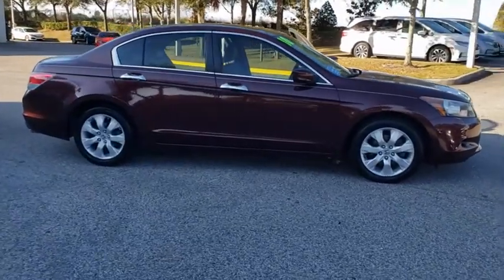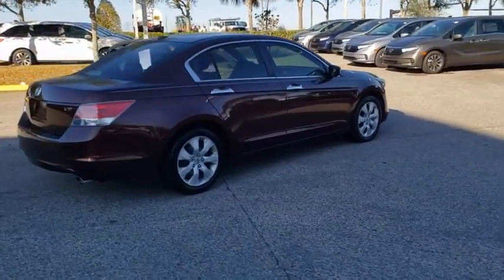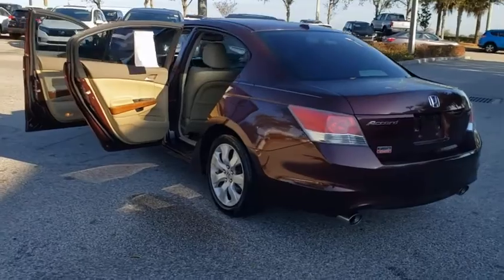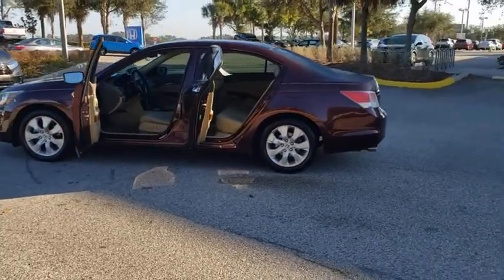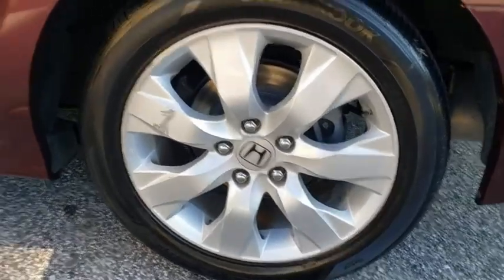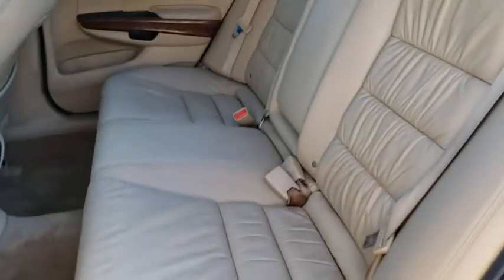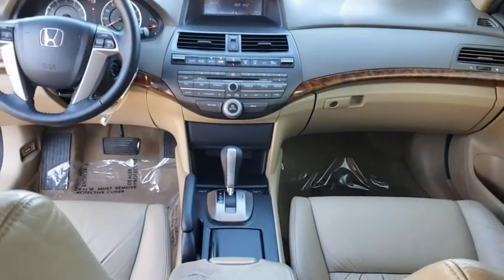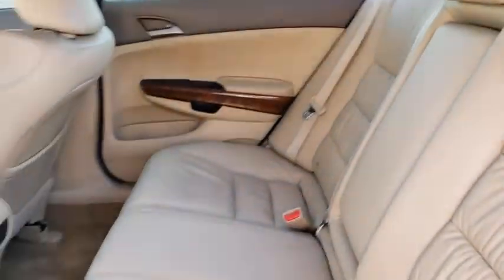2010 Honda Accord Sdn Winter Garden, Clermont, Winderemere, Winter Park, The Villages, FL MB003807B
Used 2010 Honda Accord Sdn available at Headquarter Honda in Winter Garden, Florida. Servicing the Winter Clermont, Winderemere, Winter Park, and The Villages, FL area.
2010 Honda Accord Sdn EX-L - Stock#: MB003807B - VIN#: 5KBCP3F82AB018317

Headquarter Honda
17700 State Road 50

2010 Honda Accord EX-L 3.5L V6 SOHC i-VTEC 24VPRE-AUCTION PRICED!!, LOCATED AT HEADQUARTER HONDA..., Well Maintained!, No accident history on Carfax, Leather, Safety Inspected for Worry Free Driving, LIMITED FINANCING AVAILABLE, EASY ON THE BUDGET, Accord EX-L 3.5, ABS brakes, Air Conditioning, Automatic temperature control, CD player, Four wheel independent suspension, Front dual zone A/C, Front fog lights, Power steering, Power windows, Remote keyless entry, Security system, Speed control, Speed-sensing steering, Traction control, XM Satellite Radio.Headquarter Honda always provides the Best Customer Service on the Best Selection of Value Based Priced Vehicles in our market, so hurry before the one you want sells!We are conveniently located just a few minutes West of Downtown Orlando, just off the Florida Turnpike between Winter Garden and Clermont! Its one of the easiest drive in Central Florida! Remember: Headquarter Honda Gets You There! So take the easy drive from almost anywhere in Central Florida to visit us or just call one of our Professional Inventory Specialist for more information and schedule a VIP appointment.